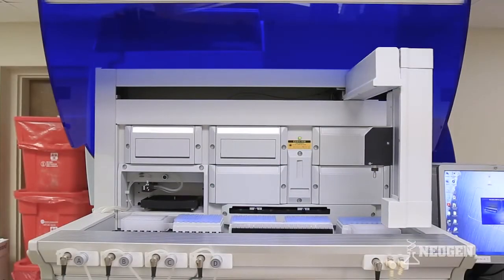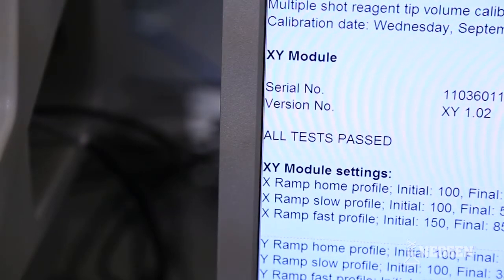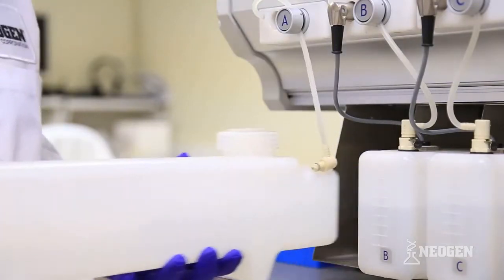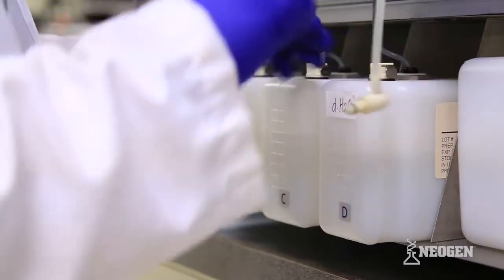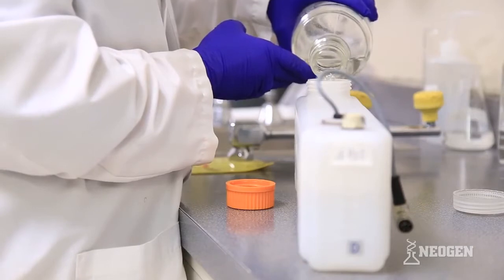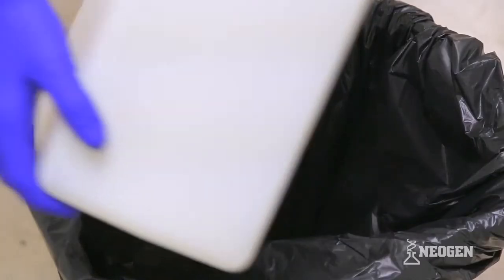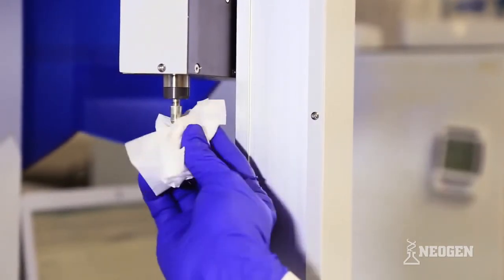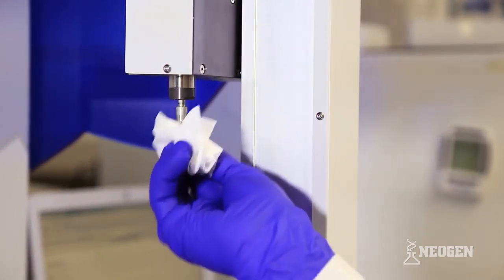Dynex | Daily Maintenance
This video will outline the NEOGEN® recommended daily maintenance for a Dynex DSX instrument.